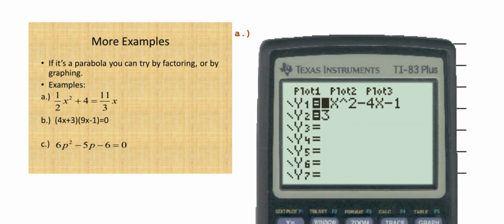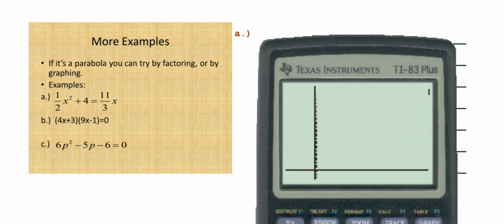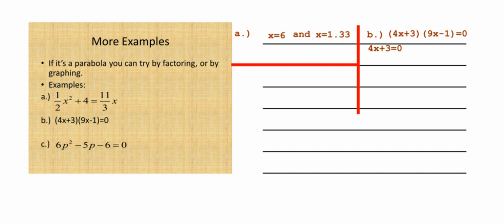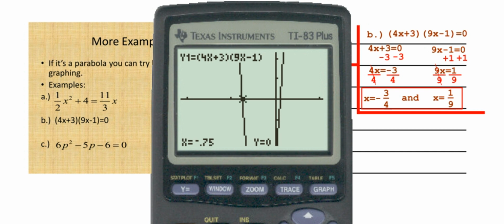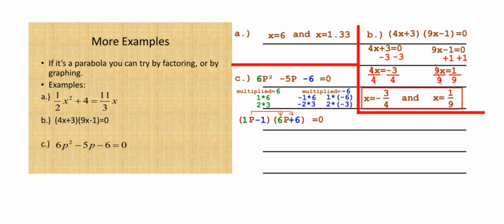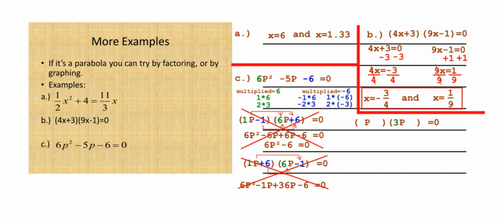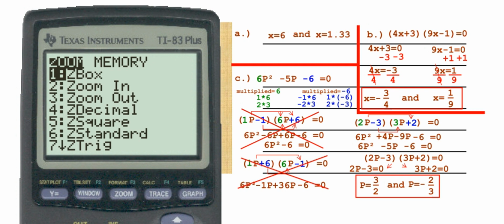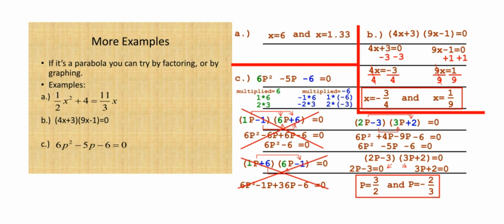Solving By Factoring & Zero Factor Property Examples